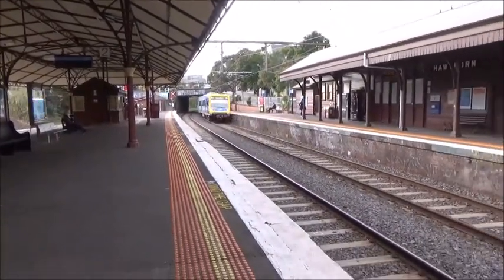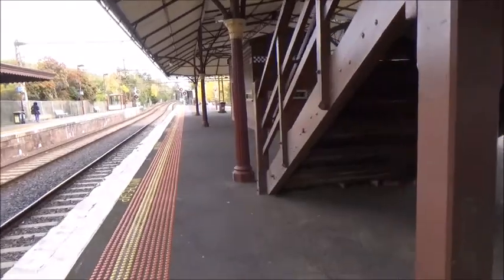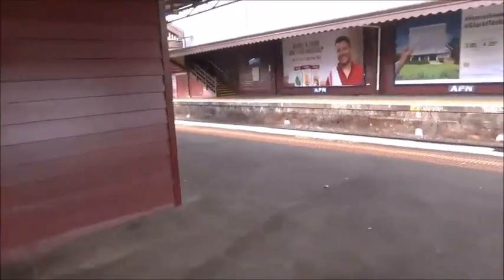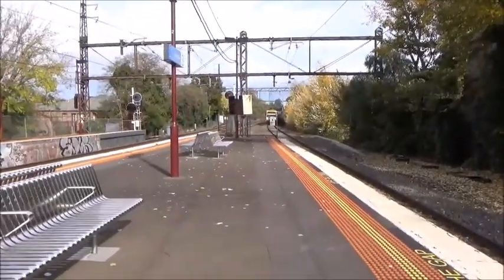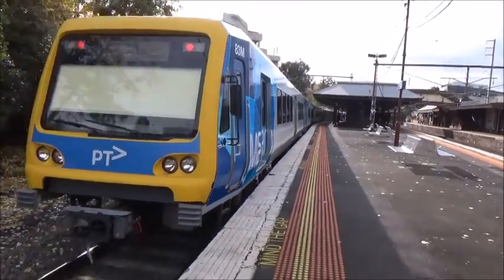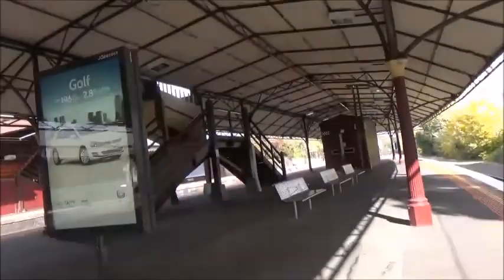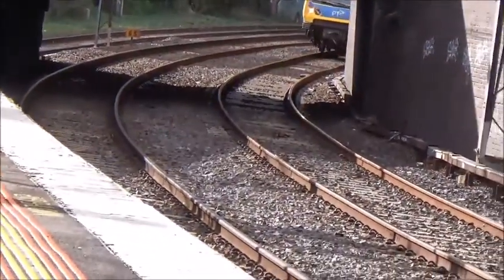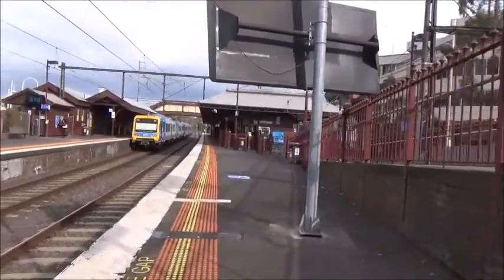Hawthorn (Melbourne Railway Vlog 52)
I have finally moved on from my iPod camera and am now using a Sony HDR-CX405 camera. I hope you enjoy this X-Trapolis domination.

Outro: Macklemore & Ryan Lewis - Can't Hold Us feat. Ray Dalton

Information on Shout-outs:
If you want a shout-out please put in the comments of any video a short sentence about your channel (max 1 sentence), a link to your logo,  and a link to your channel. Whether or whether not you do get a shout-out and what time it is shown on a video is solely at the discretion of Melbourne Railway Videos. A channel can have unlimited shout-outs in theory, and can do this by repeating the exact procedure shown, although other channels that haven’t already received a shout-out (or as many shout outs) will get priority. Please try to use correct spelling and grammar in your message as this is where people could potentially view your channel for the first time. You do not have to be a train enthusiast to get a shout-out.